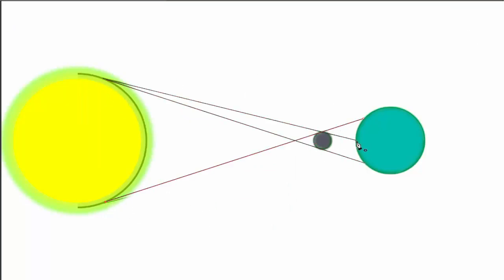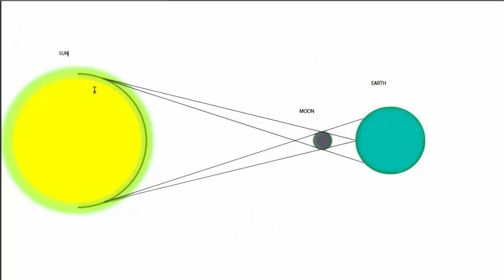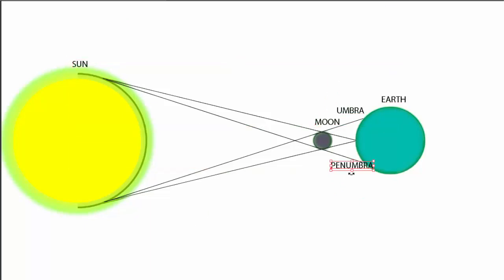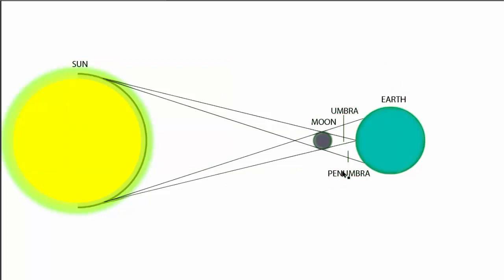SOLAR ECLIPSE When is the solar eclipse Understand solar eclipse concept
Watch SOLAR ECLIPSE When is the solar eclipse Understand solar eclipse concept When is the solar eclipse What time is the solar eclipse

30 Sec Mentor is a way to learn, know with fun many things.
x

Info. of this video:
At the point when is the sun based overshadowing When was the last sunlight based shroud

What time is the sunlight based overshadowing What is a sun powered shroud

At the point when is the following sunlight based overshadowing How to see the sun powered shroud

The most effective method to photo the sun based shroud How to make sunlight based overshadowing glasses How to take a gander at a sun based obscuration How to make a sun oriented overshadowing watcher Where would i be able to purchase sun based overshadowing glasses How to make sun powered shroud glasses Where would i be able to get free sun based obscuration glasses

Which sun oriented shroud glasses are sheltered What are sun powered overshadowing glasses.